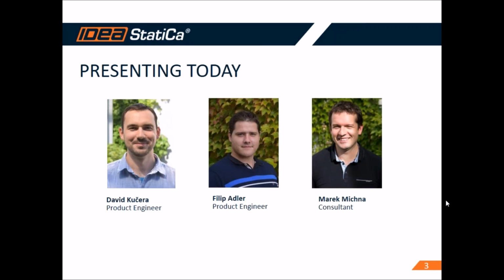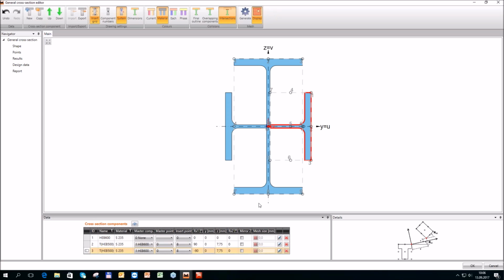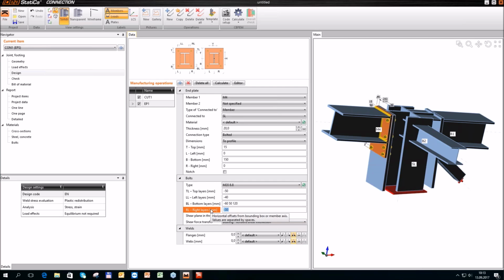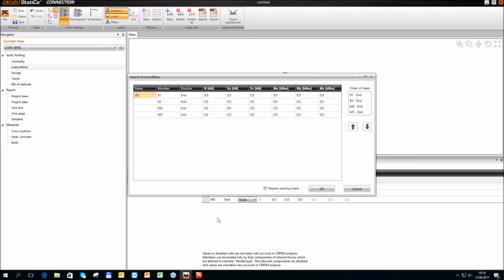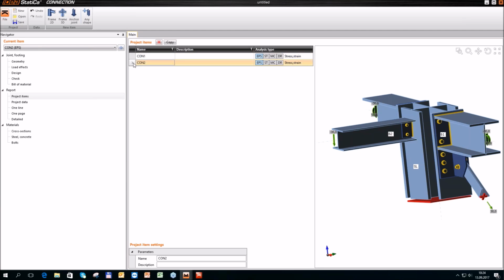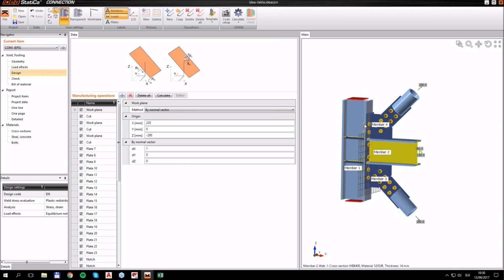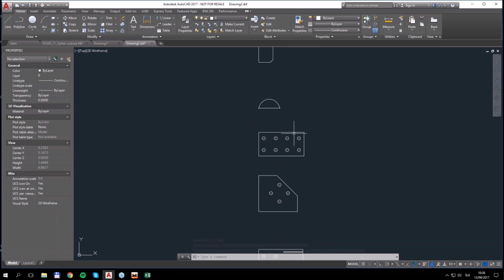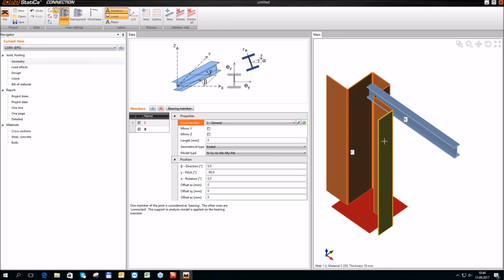Webinar - Joint design resistance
Webinar with examples for Joint design resistance analysis type in IDEA StatiCa Connection and workflow also with Tekla Structures

In this webinar, we cover advanced modeling of 3D steel connections and introduce joint design resistance — a feature that shows how close your connection is to its limit state and how much reserve capacity it still has.

You’ll also see a practical workflow, including BIM integration and import from Tekla Structures into IDEA StatiCa for efficient connection design.